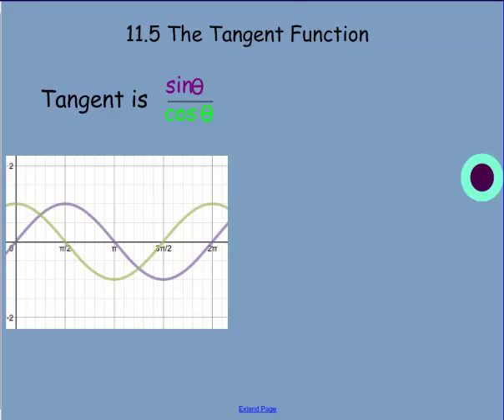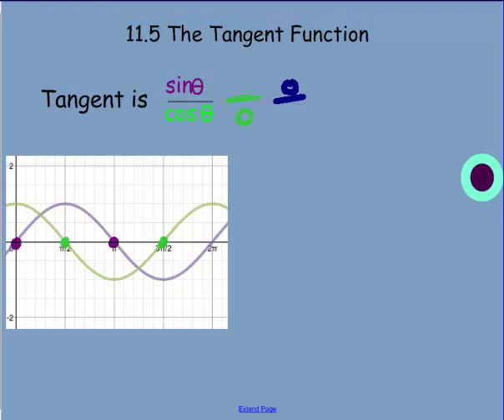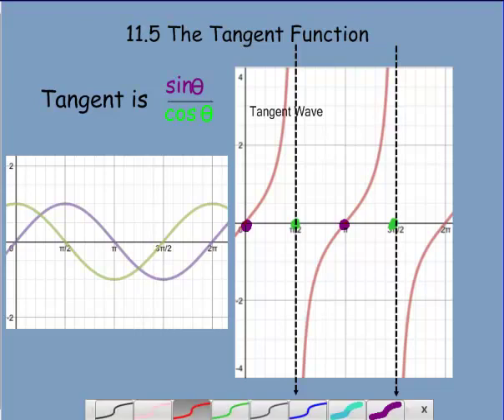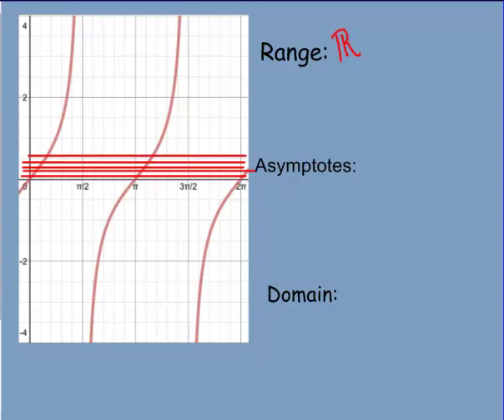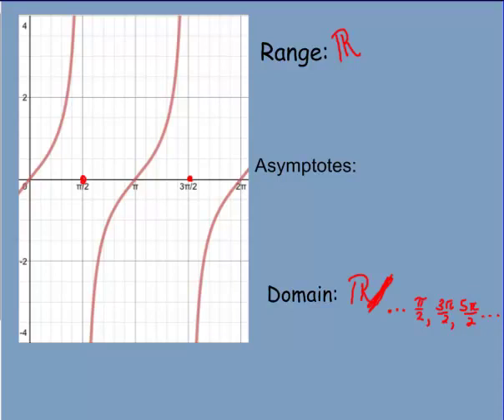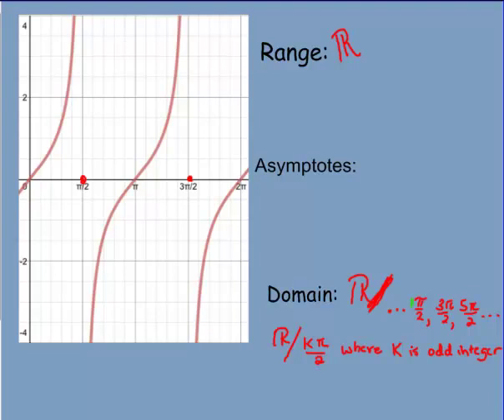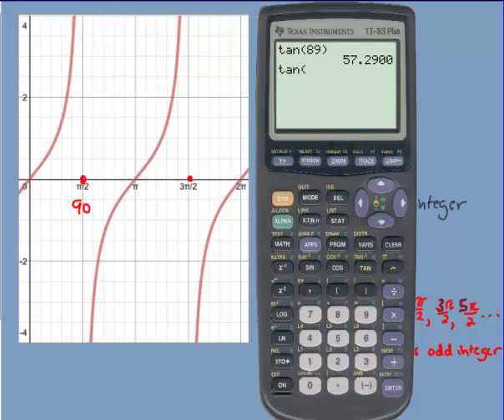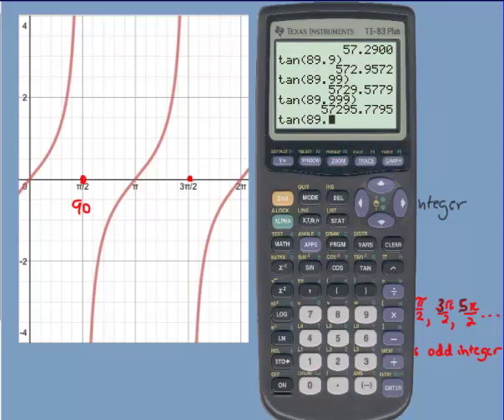Lesson 11 5